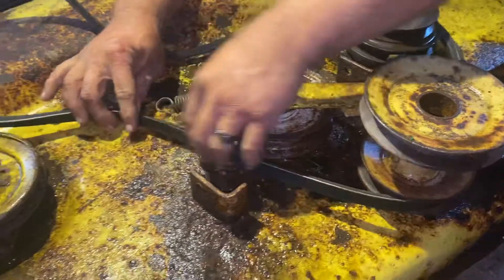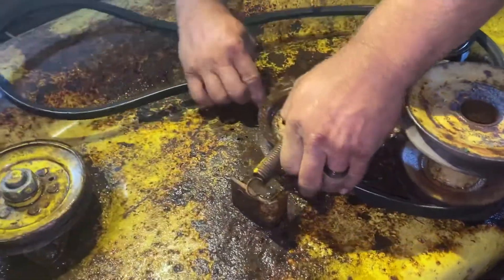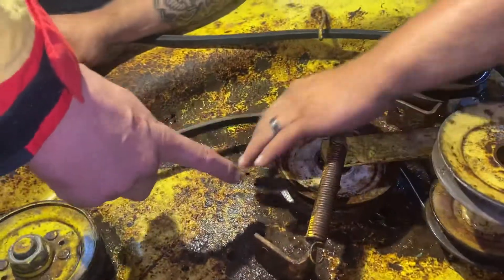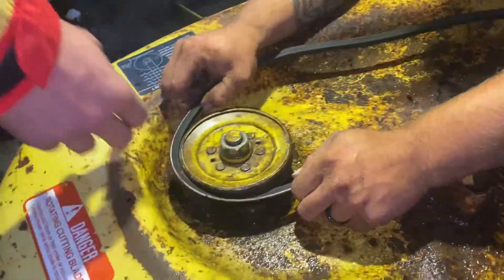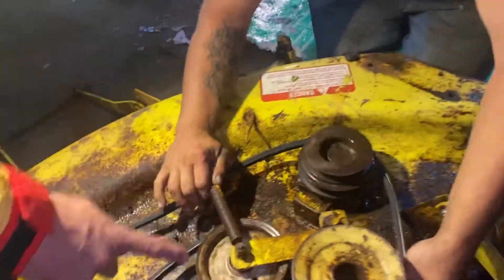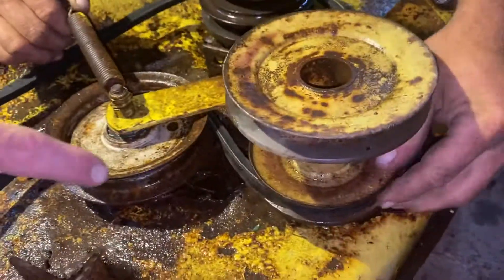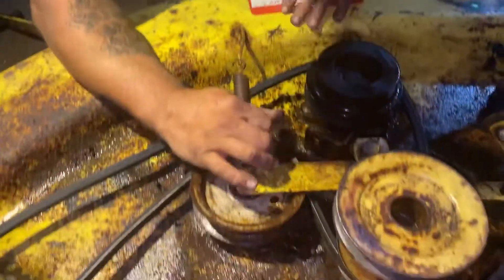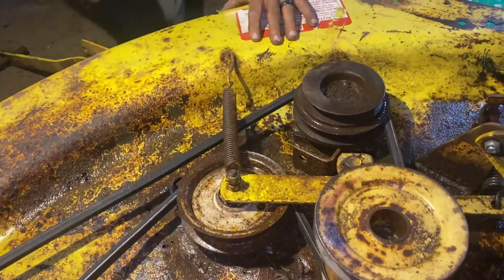John Deere 185 hydro 38inch deck belt replacement 2 blades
John Deere 185 hydro 38inch deck belt replacement

Yes this unit has only two blades
We literally couldn’t find anything on this rig here and we dun decided we would figure it out and make a video for the next guys that buy junkyard mowers like us.